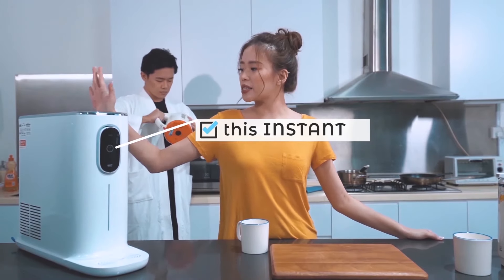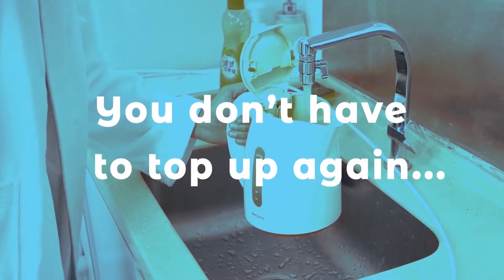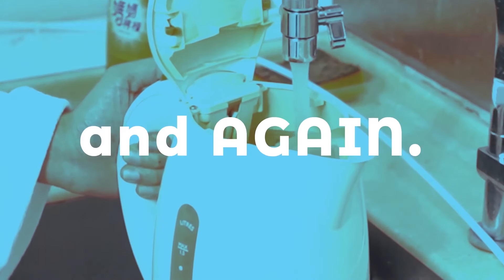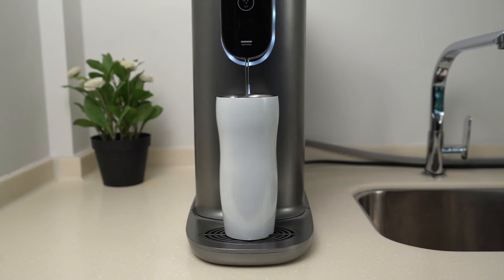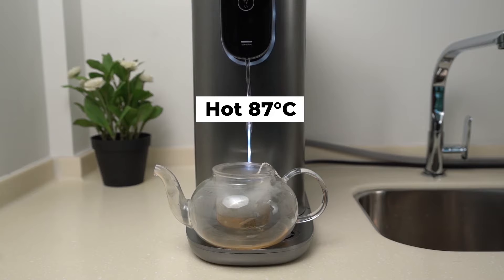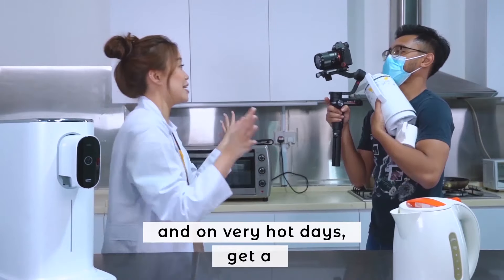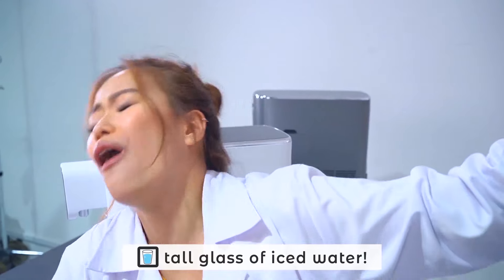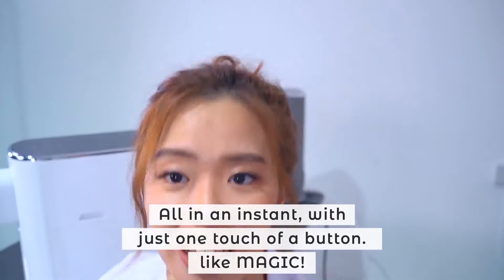Instant Sterra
- Dispense room temperature, cold, warm, or hot water in 4, 25, 40, 87°C instantly.
- UV-C LED at nozzle automatically sterilises. Keeps water clean and healthy all the time.
- Removes suspended solids, chlorine, pathogenic bacteria, and odors. Providing healthy and fresh water without metal or rusty taste.
- Dispense water 120ml, 250ml, 550ml, or as much as you like, automatically.
- Get notified whenever the filter needs to be changed. Ensuring you get fresh and premium quality water every time.
- With an electric steriliser module, it self-cleans internal flow path by electrolysis sterilisation. Sterra Water purifier is self-maintained.

To know more about the product, Visit Sterra water purifier